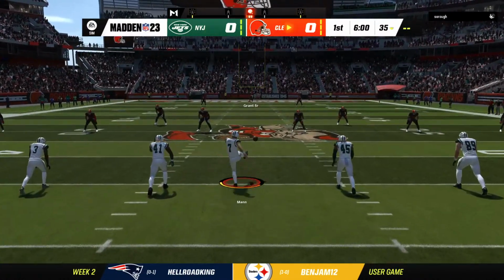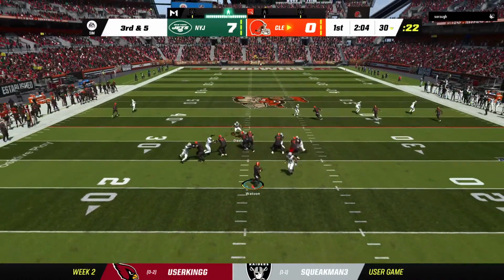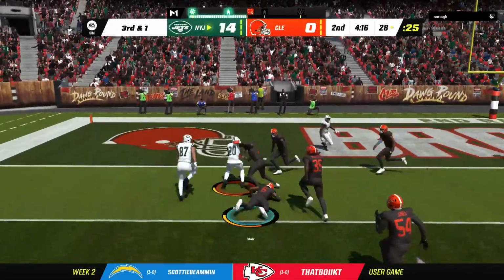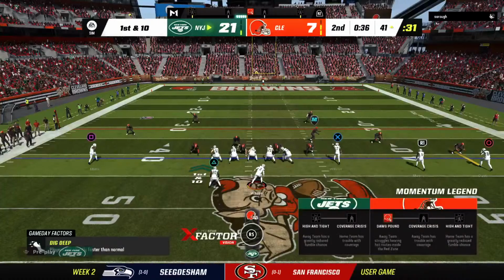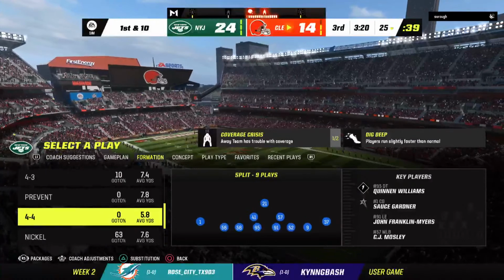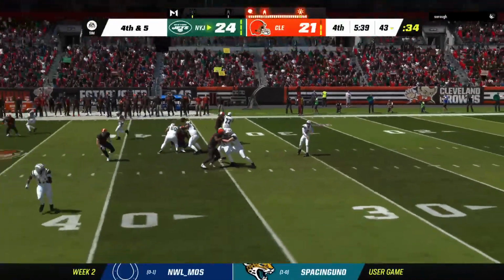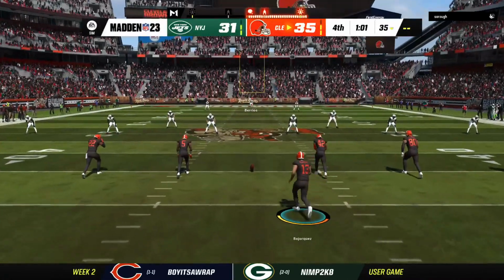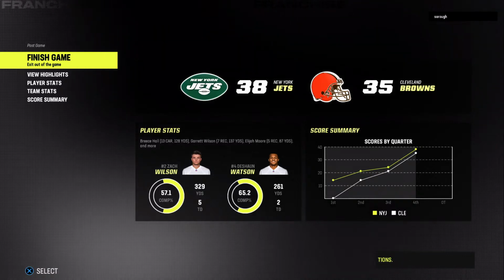No mercy s1 w2